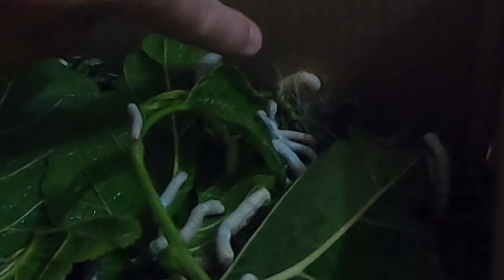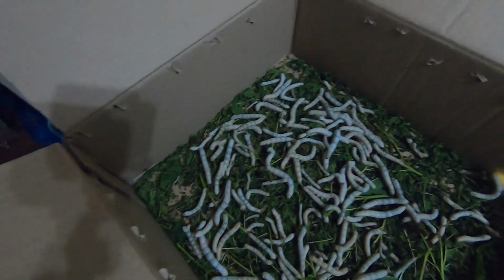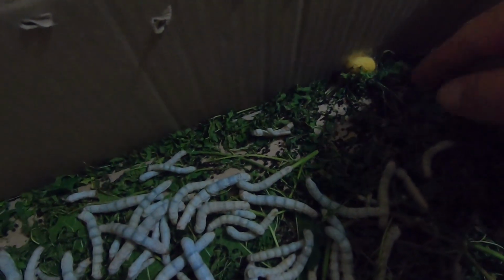Teaching my daughters about silkworms and their life cycle.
Not sure how often this gets to happen, So I thought I would record the process of a silkworm spinning it's cocoon.